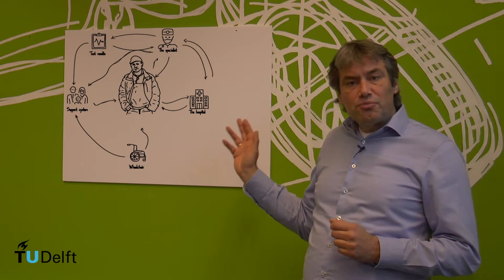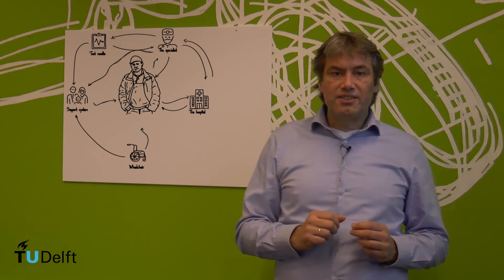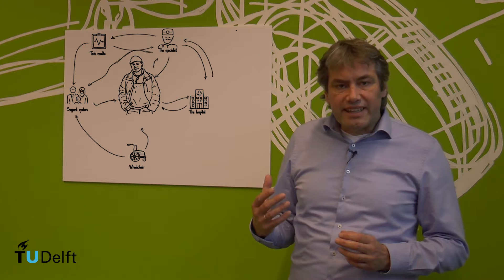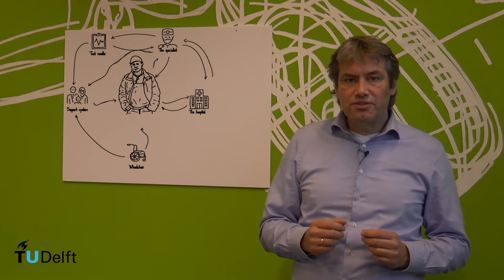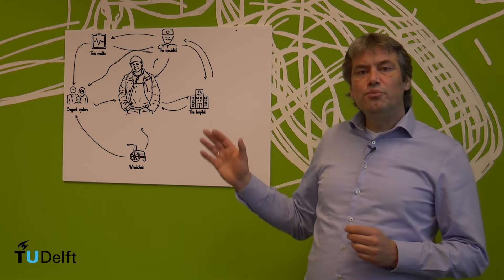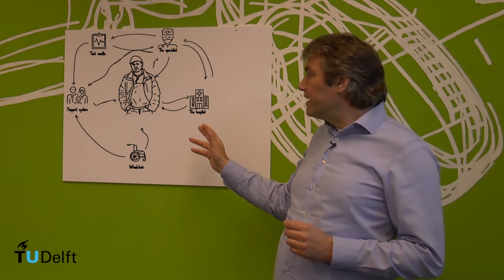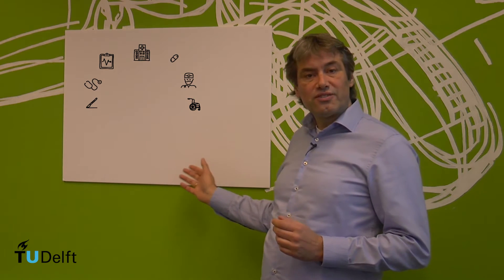MED01x_2018_Module_1_Lecture_Actors-video